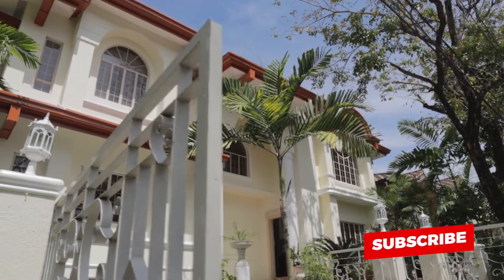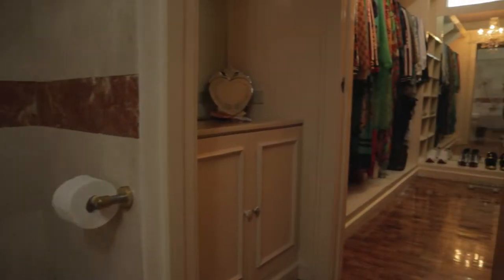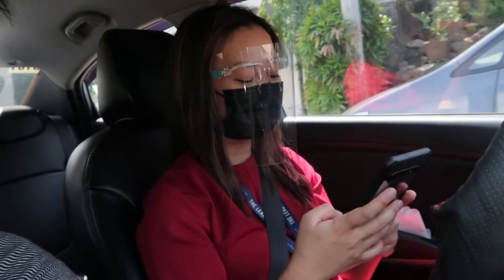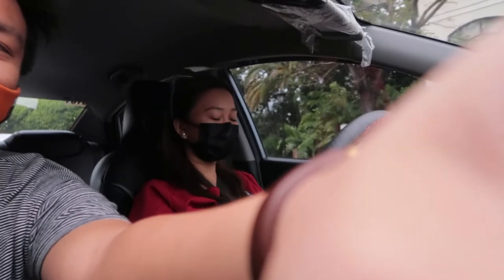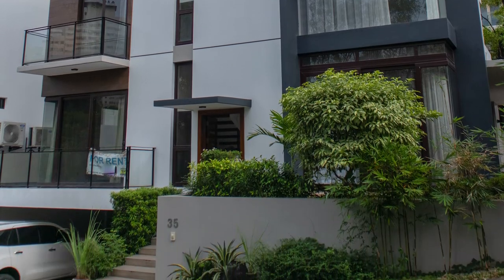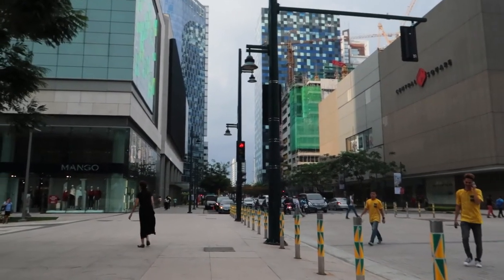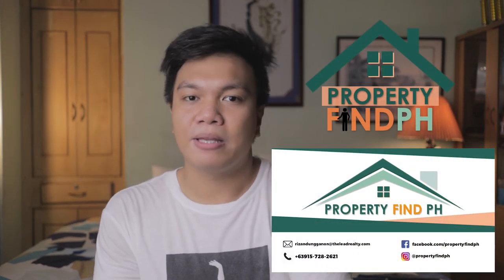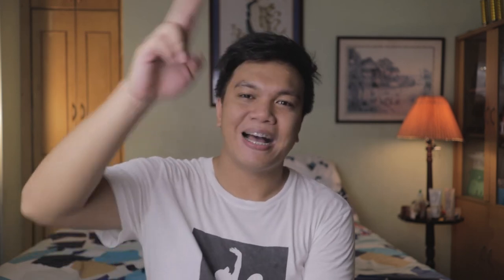Ayala Alabang // McKinley Hill (Luxury Properties House Tour Vlog)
Lifestyle Apps that I use and Recommend
FoodPanda (Get P100 off your first order) (Food Delivery)
GCash (Get P70 worth of freebies) (Digital Money)
Shopback (Get P100 sign up Bonus) (Cashback & Rewards)

-Jerico Cordon